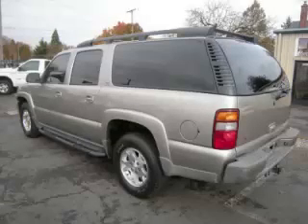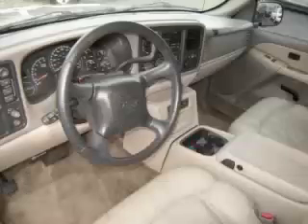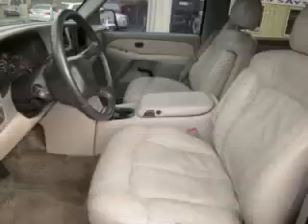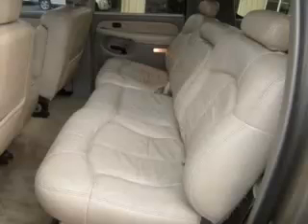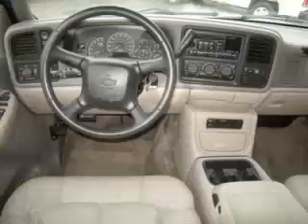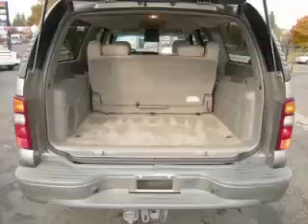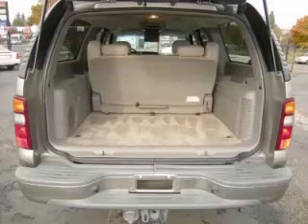2002 Chevrolet Suburban in Gladstone OR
At Auto Town Buick GMC , our long-standing customers know us a dependable source of used pre owned vehicles, like this Chevrolet Suburban LT4 Door Wagon , conveniently located in Gladstone, Oregon . For the absolute best in service, selection, and value, please visit our to learn more about this exceptional 2002 Chevrolet Suburban

2002 Chevrolet 4 Door Wagon LT4 Door Wagon

Engine: V8, 5.3L; FFV
Fuel: Gasoline
Transmission: Automatic
Exterior Color: Pewter
 Stock #: VB10039
 VIN: 3GNFK16Z02G324328